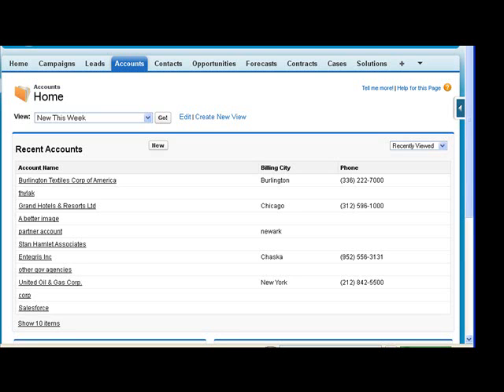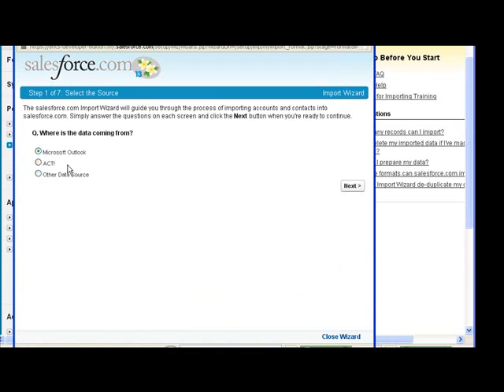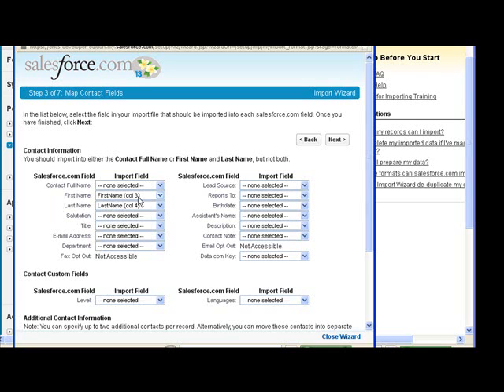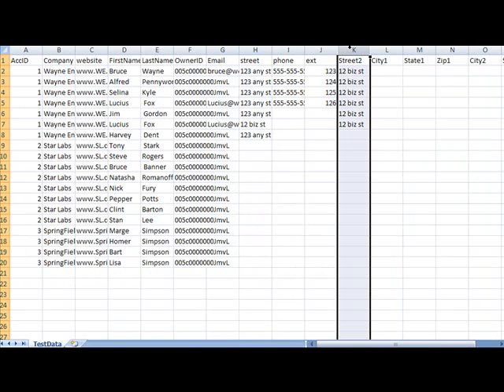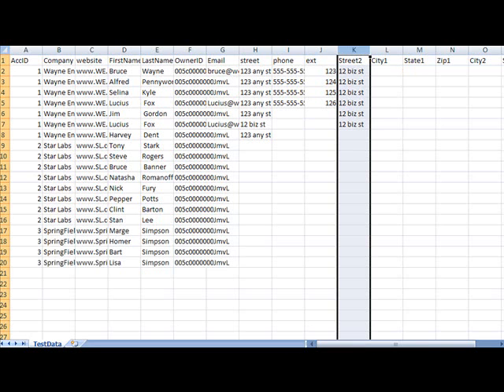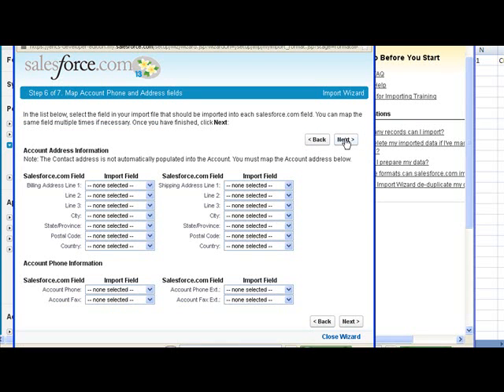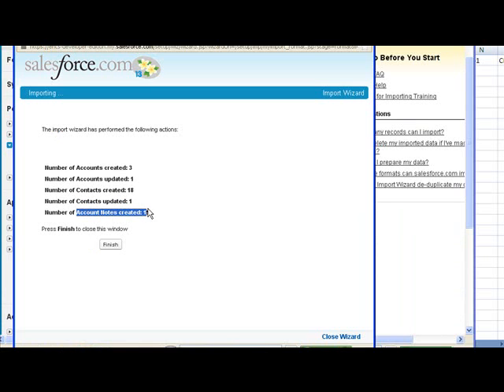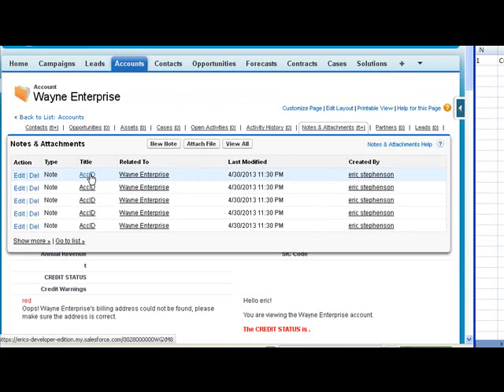how to import or update contacts to SalesForce wizard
Import accounts and contacts into SalesForce using the 7 step wizard. The wizard can also be used to dedupe an CVS or excel import file or update existing account and contact data using an exact text match of the account name and option of contact name or email address. This also de dupe the spread sheet.

Importing CSV files to SalesForce with the Import Wizard
from any Contact Relations Management system
such as ACT!, Goldmine, Outlook,Microsoft dynamics, sugarcrm, or other CRMs.